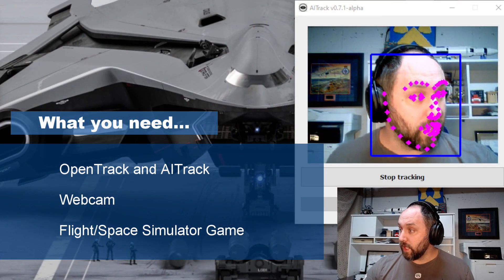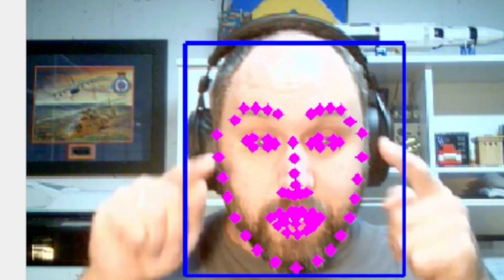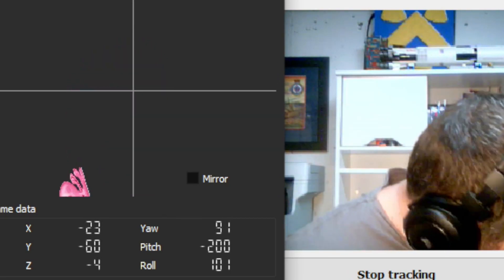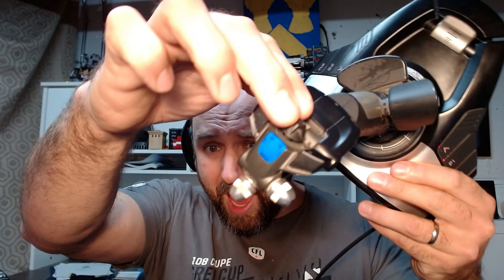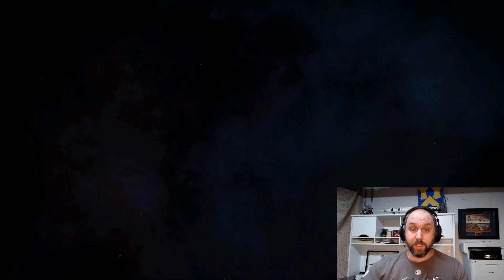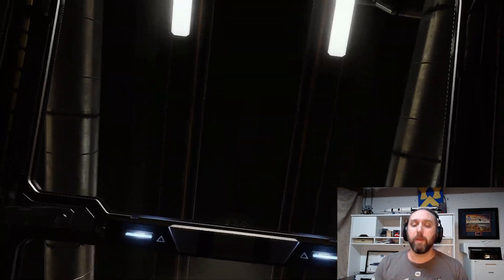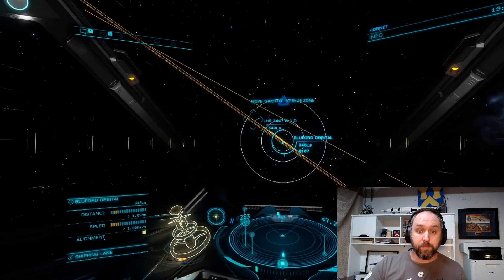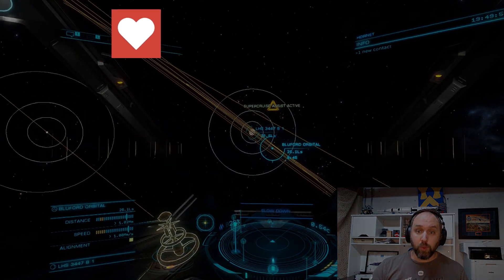Webcam Headtracking (NO IR SENSORS) - Elite Dangerous (AITrack & Open Track)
ThisDadPlays Elite Dangerous! I take a quick look at using AITrack and OpenTrack to allow hands free head movement tracking! This is absolutely game changing!!! YOU NEED THIS IF YOU DON'T HAVE VR!!!

If you want to see anything in particular, please COMMENT! I will incorporate it into the series (or start a new one if required). I am ready to please the crowd as necessary!

DMCA-Free Gaming Music: ArgoFox

00:00 Intro
00:32 AITrack
01:25 OpenTrack
03:50 Elite Dangerous
06:50 Under Attack!
10:00 LIKE & SUBSCRIBE!